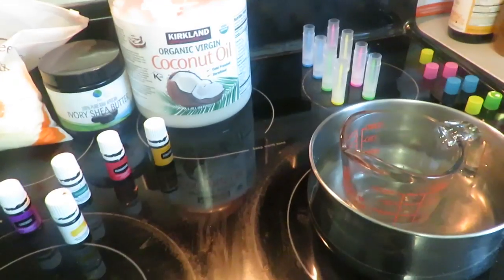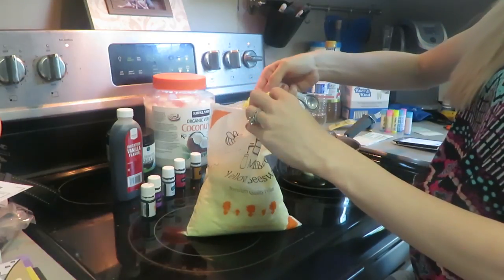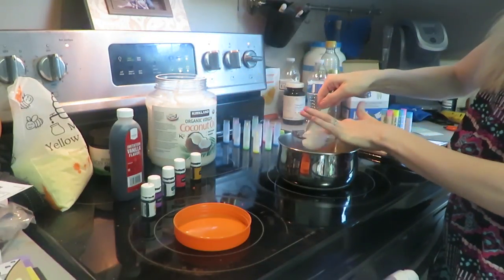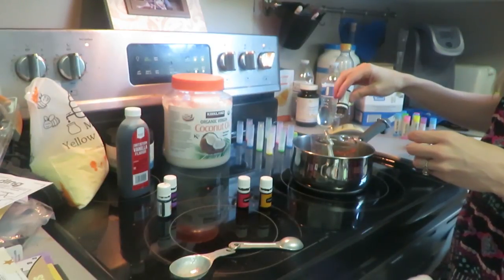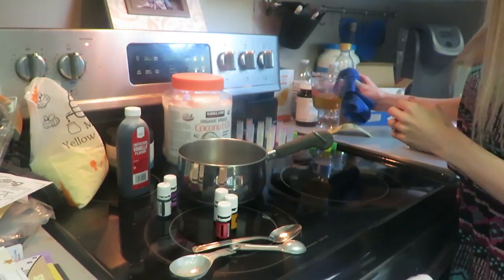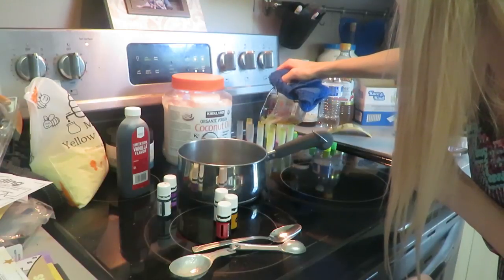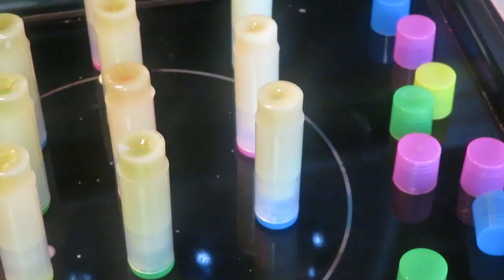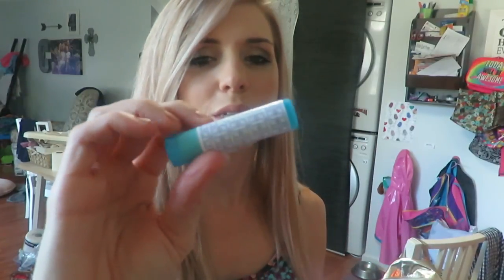How To Make Essential Oils Lip Balm! 100% Organic!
Snapchats ► HeatherHC & GameCoxJC

INTRO BY: TheHannahB

Song: Fly [Top Shelf Sounds Release]